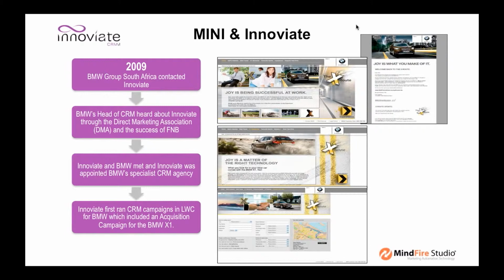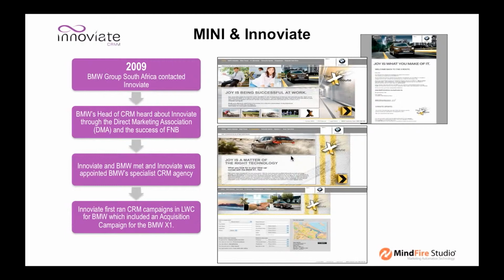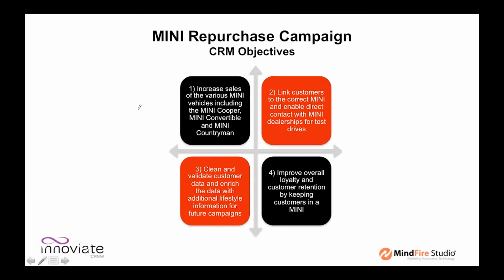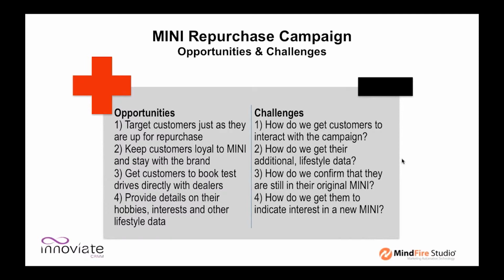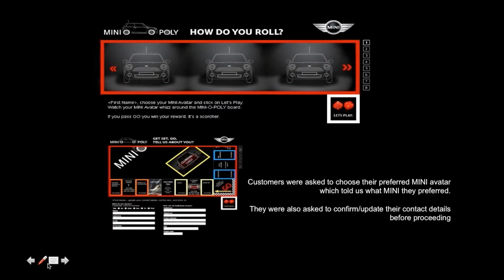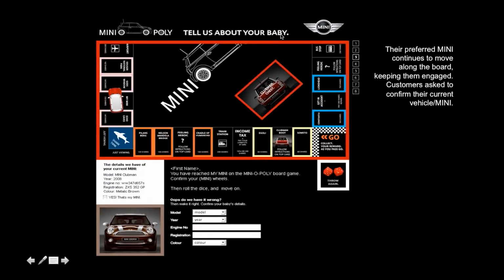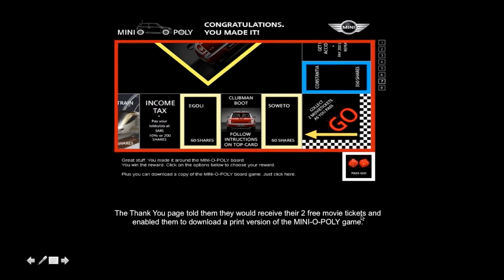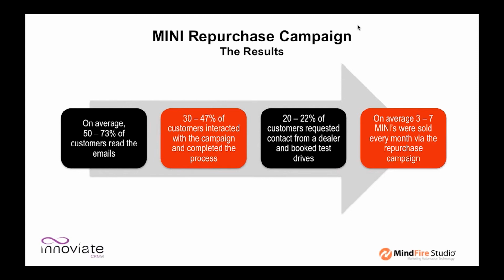BMW MINI Repurchase Campaign Case Study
This video is a portion of our original webinar "How Mini Cooper and First National Bank Launched Innovative Campaigns for Their Customers." This video focuses on the MINI Repurchase Campaign, where Innoviate and BMW worked together to create a fun and interactive campaign that they coined "MINI-O-POLY." To view the full recording of the webinar,